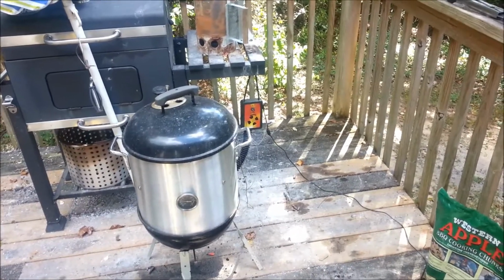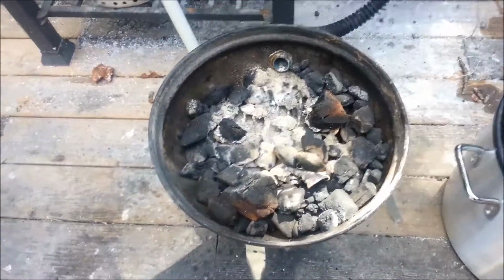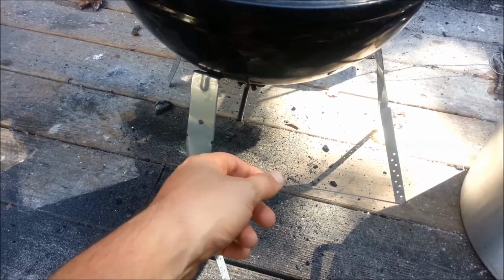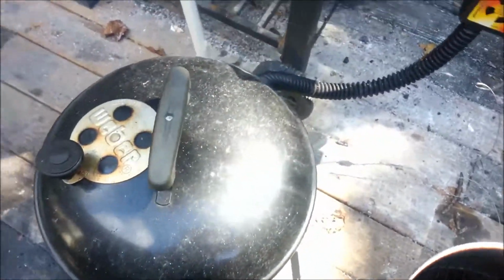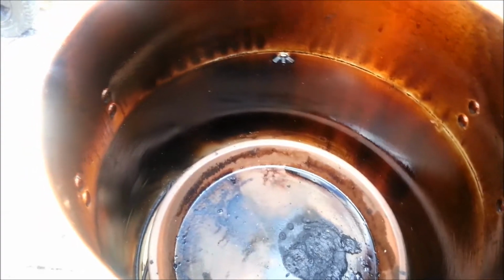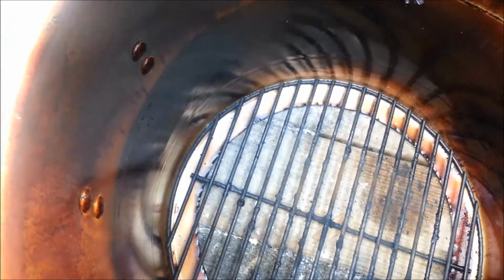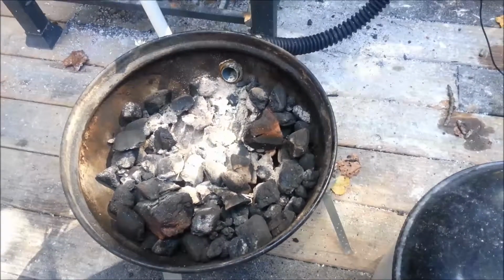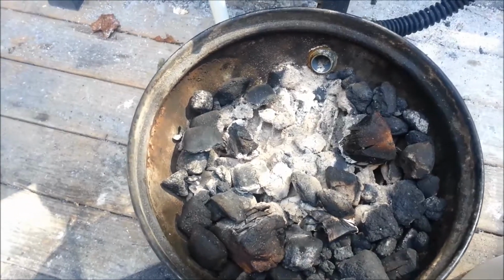My Mini WSM build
Showing how I built my mini wsm. I use an IQ 110 to control the temperatures. Stubbs briquettes are the charcoal of choice.

The pot I used is actually Outdoor Gourmet, not American Gourmet like I said in the video.